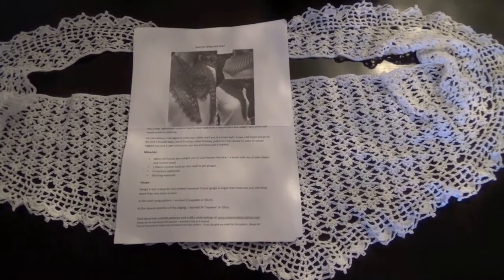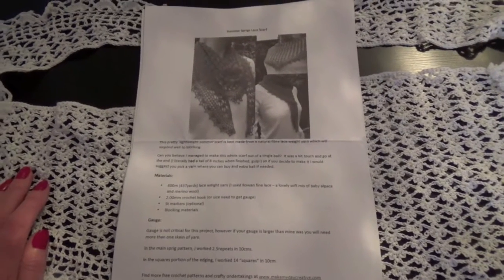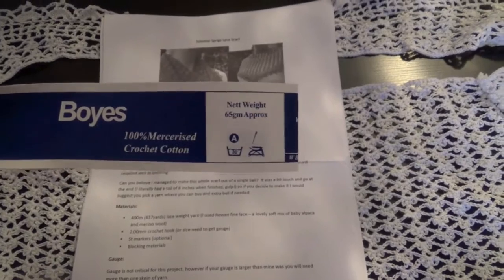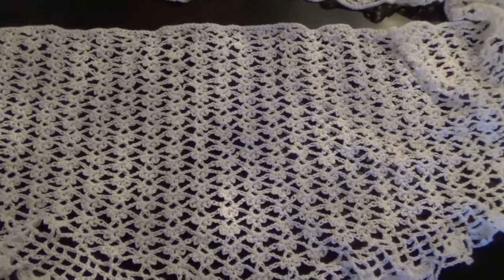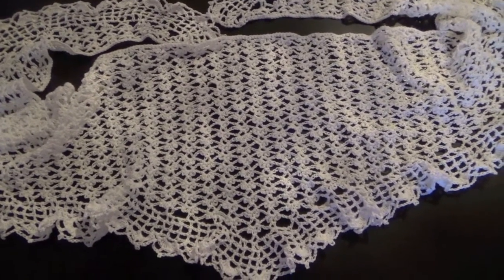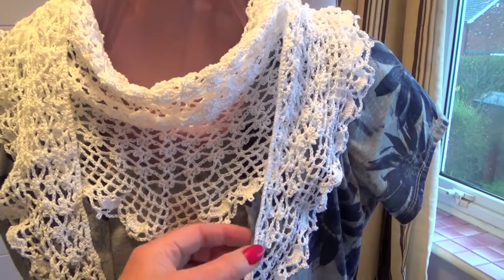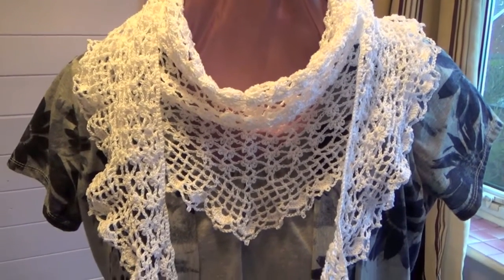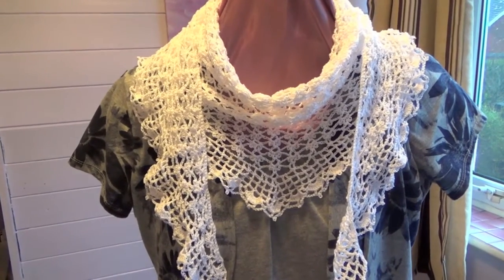Summer Sprigs Lace Shawl Crochet Pattern Review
This is a pattern review of the Summer Sprigs Lace Shawl by Make My Day Creative.
It was easy to make - I used 100% mercerised Cotton and  a 2.00 mm crochet hook